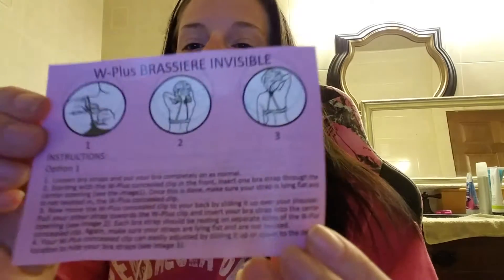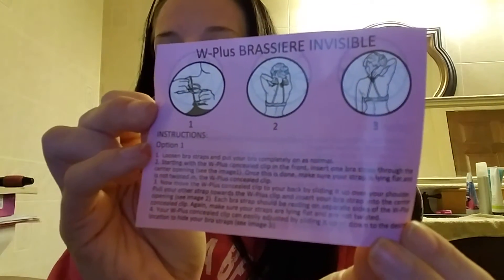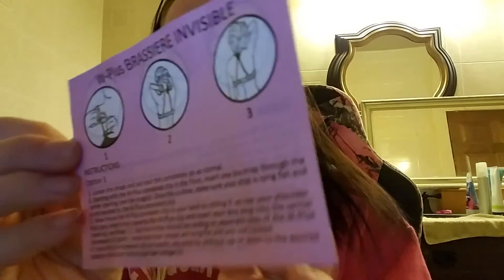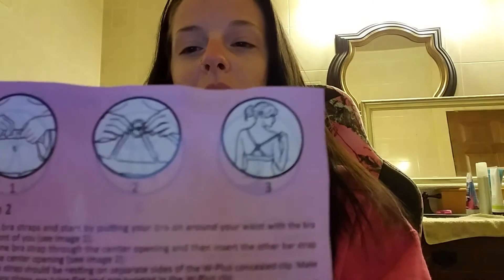Bra Clip Review